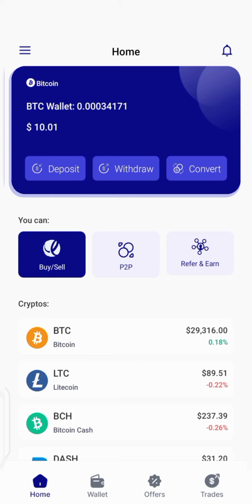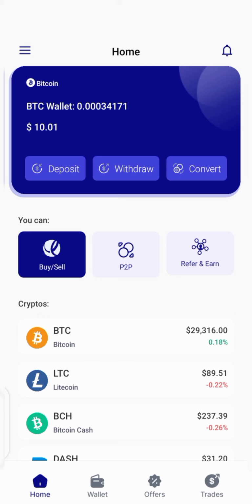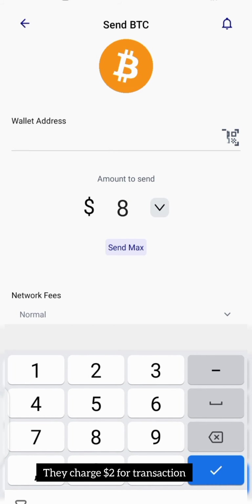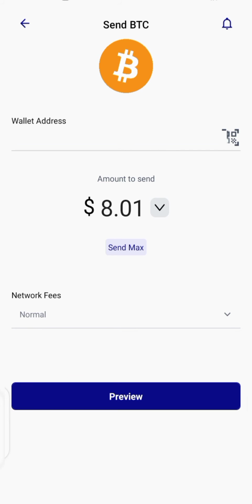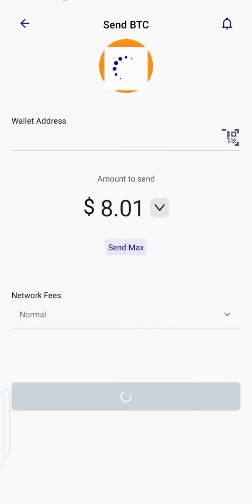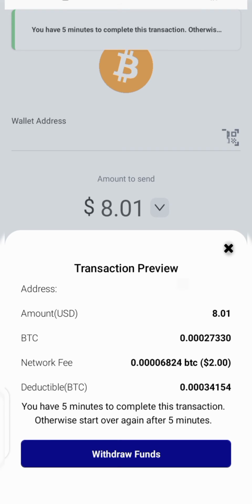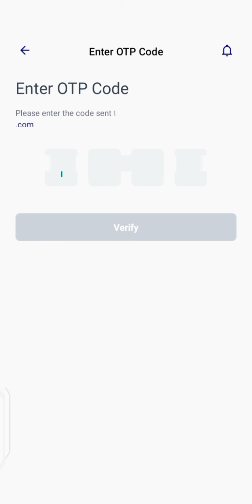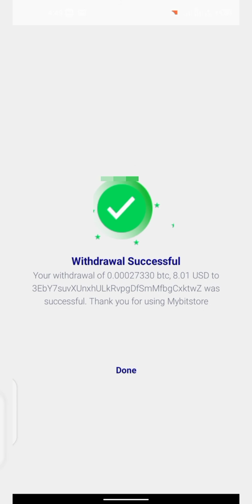All you need to know before you make a withdrawal on MYBITSTORE 🤔 (EVERYTHING YOU NEED TO KNOW) EP1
On this video I will be telling you on how to make a withdrawal on MYBITSTORE app and everything you need to know going to the charges imposed and the way to get it done Swift and fast.

PLEASE NOTE THIS IS NOT A VIDEO PROMOTION AM DOING THIS BECAUSE I SAW AN APP PEOPLE RECENTLY USE AND CAN'T GET ACROSS THE APP.

here is my link incase you want to register the app
will drop another episode on how to register

STAY JIGGY AND REMAIN BLESSED MIKE CRYPTO CLASS IS HERE FOR YOU